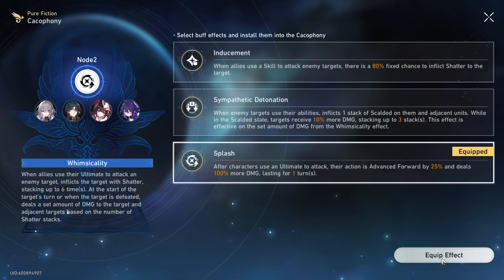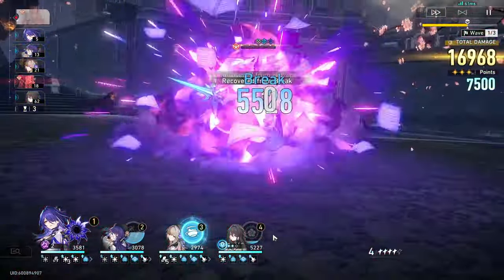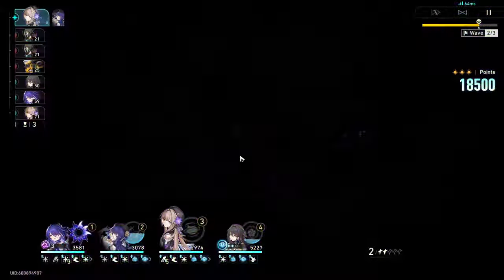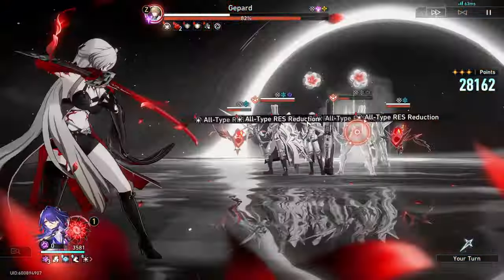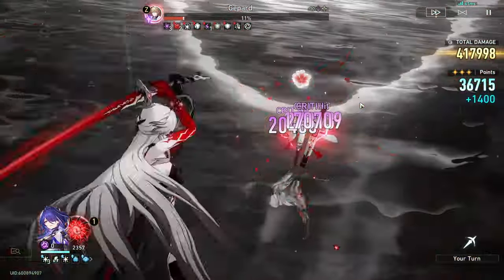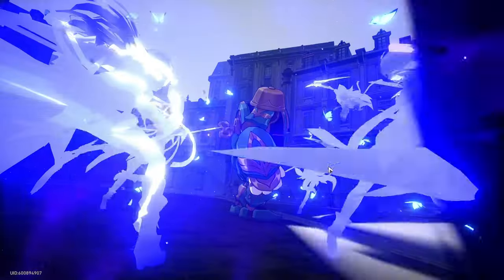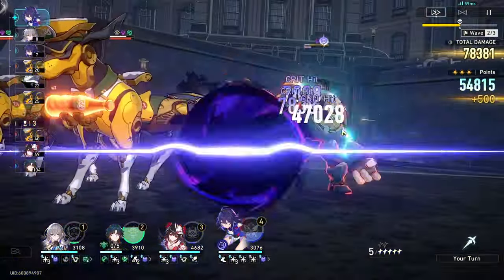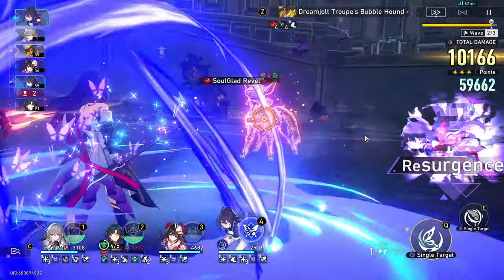80k Pure Fiction - E0S0 Acheron + E0S1 Blade Seele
Max point pure fiction on my f2p account showcasing acheron's power and proving seele and blade are still relevant. How the hell are they both still down in A tier on prydwen. Who is making those tier lists smh my head.

0:00 Acheron first half
3:23 Blade Seele second half
10:15 Team 1 builds
11:10 Team 2 builds